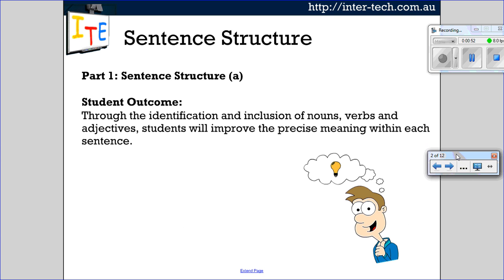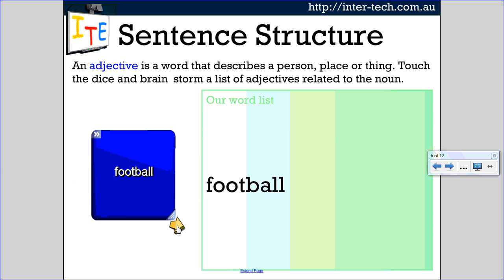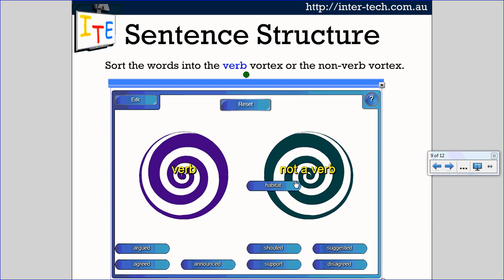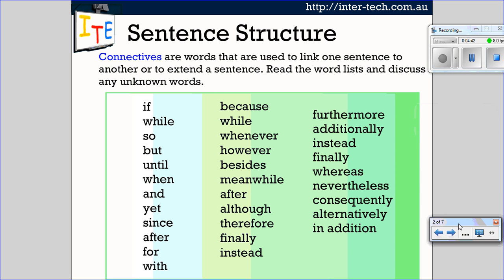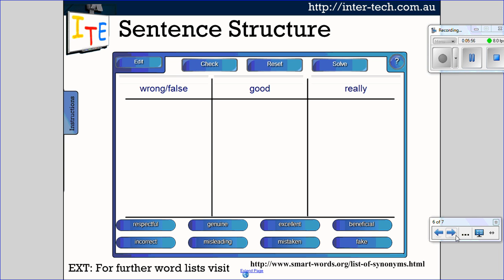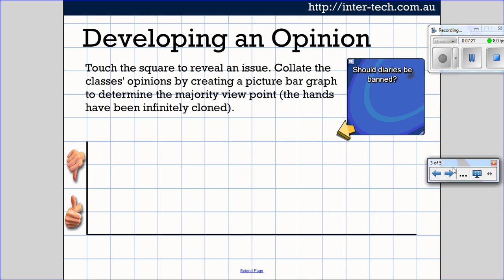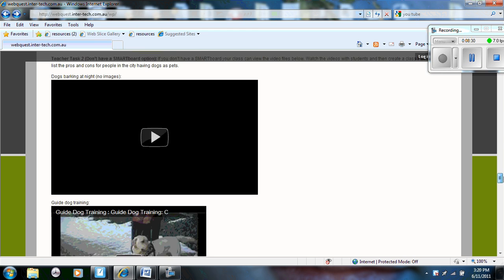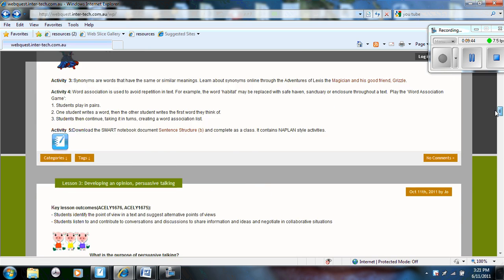Notebooks_PersuasiveText_Demonstration.wmv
The Notebook resources shown in the video can be downloaded